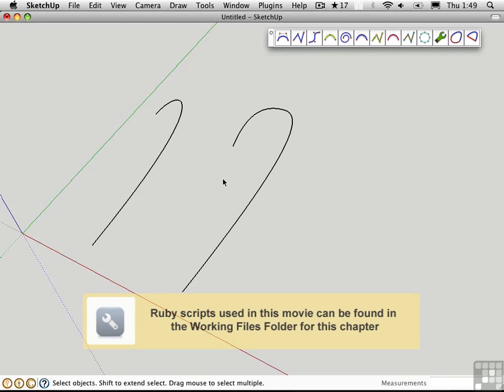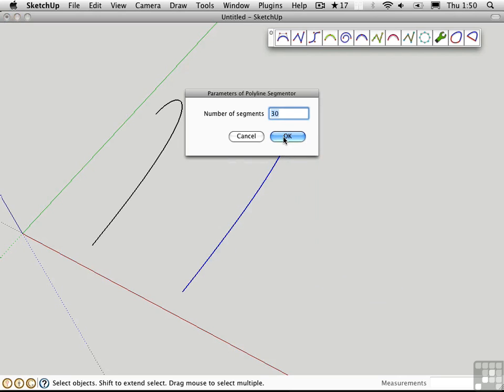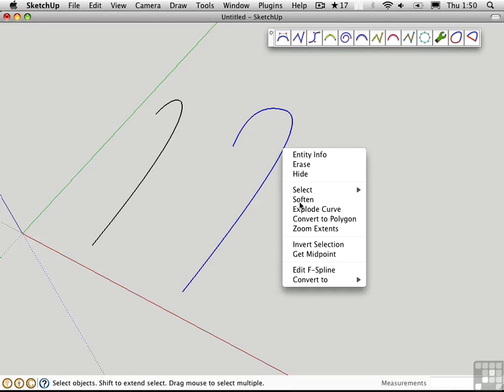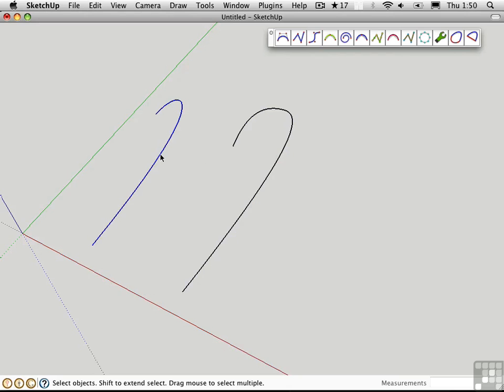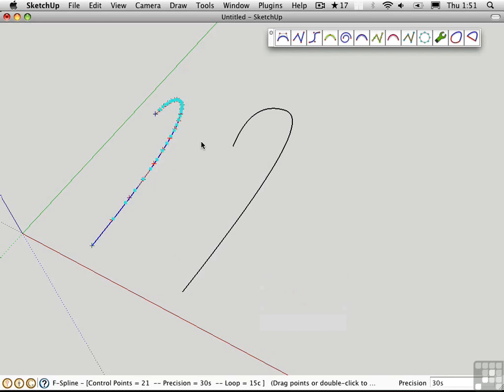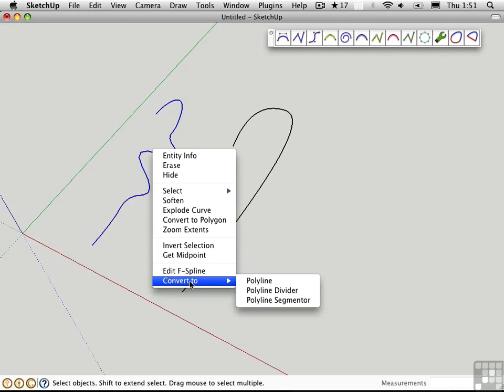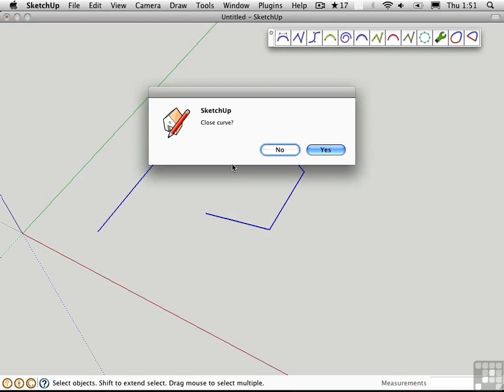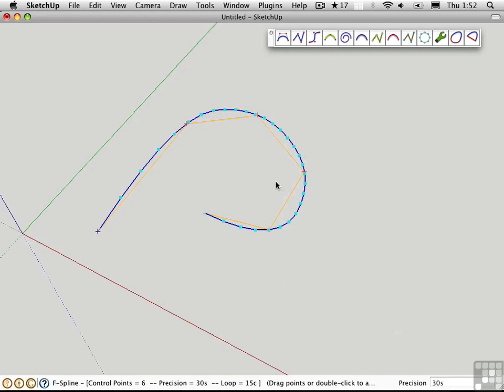0810 Curve Conversion